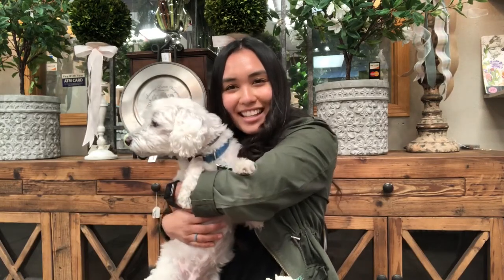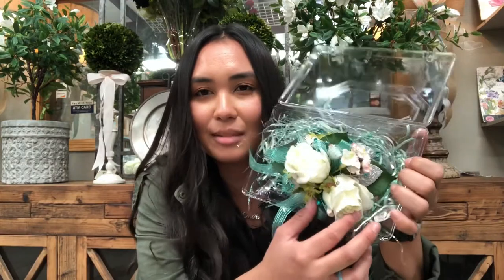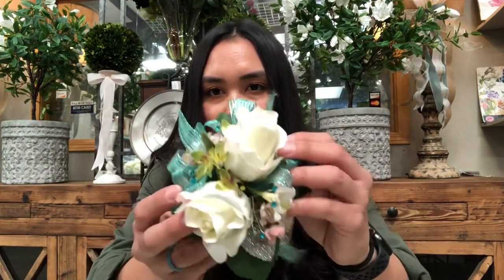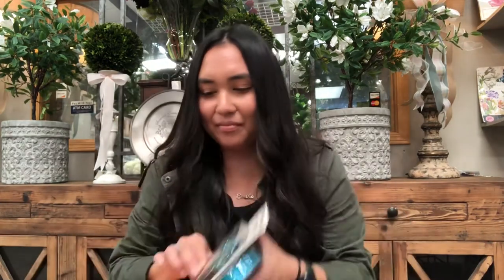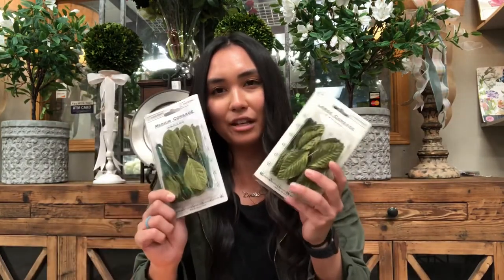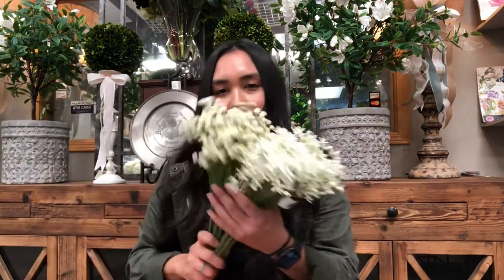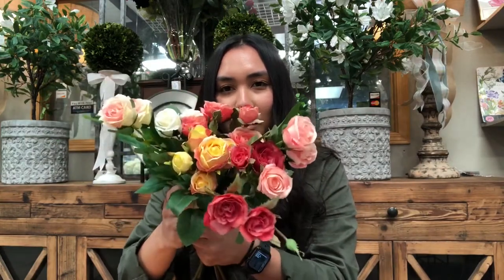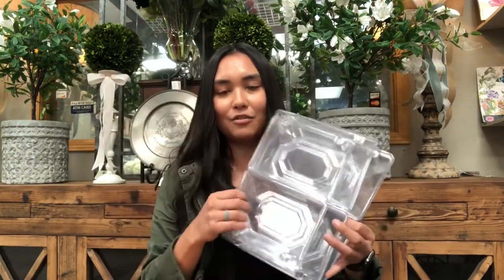Designer Flower Corsage/Boutonnière Products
Hey there! Thank you for stopping by! Here's a quick little video showing you some of the products we carry that you can use to create your own corsage or boutonniere for your prom, formal, wedding event, or more! If you want to learn how to make your own corsage or boutonniere, we have a tutorial up on our channel already, so check it out! The link is below!